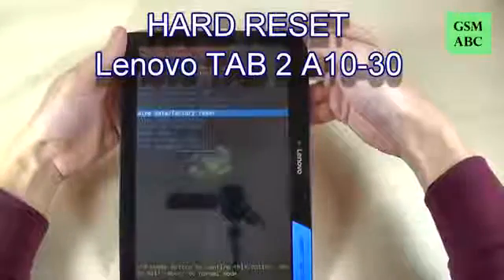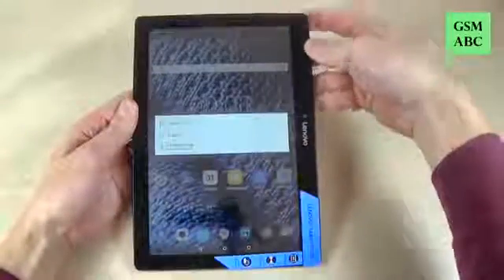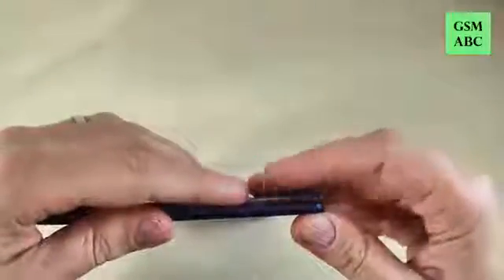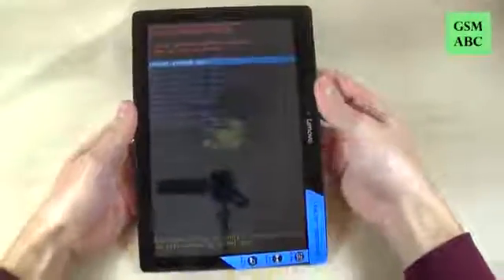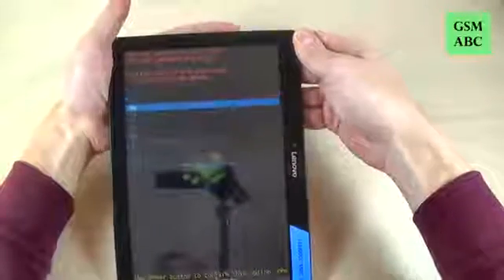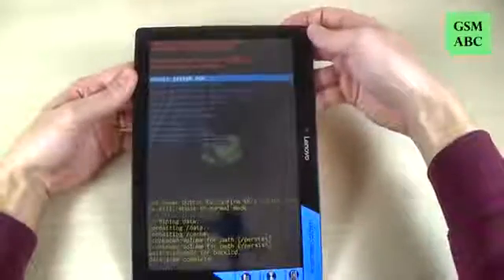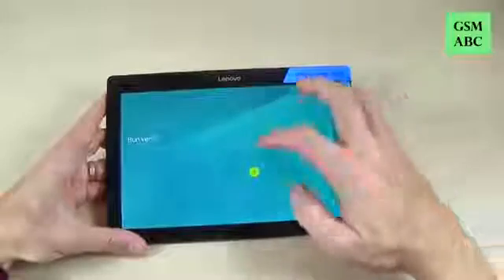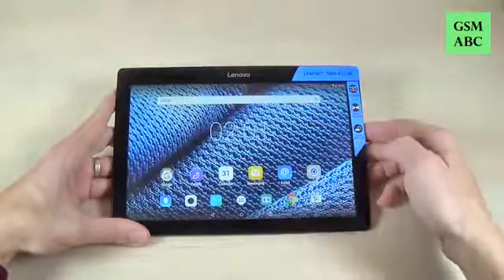HARD RESET Lenovo TAB 2 A10 30 How to Tips and Tricks